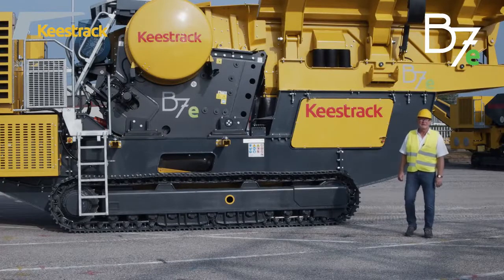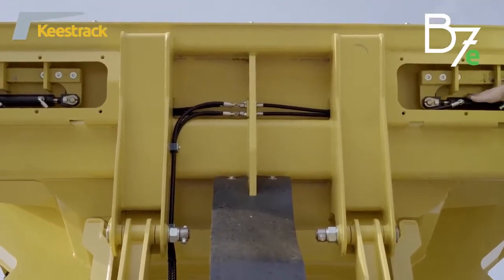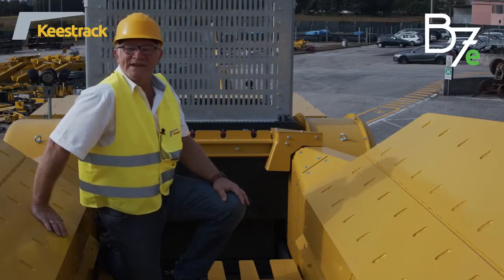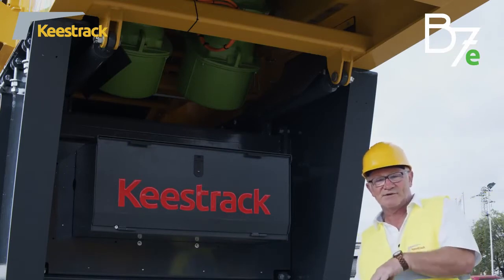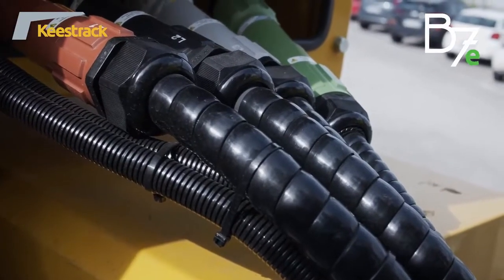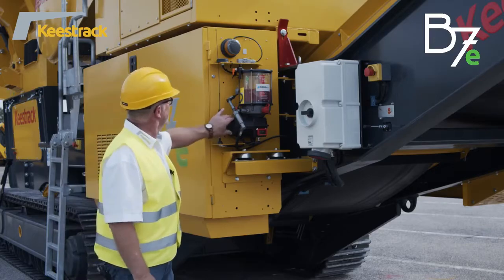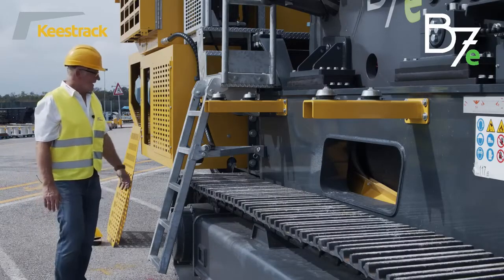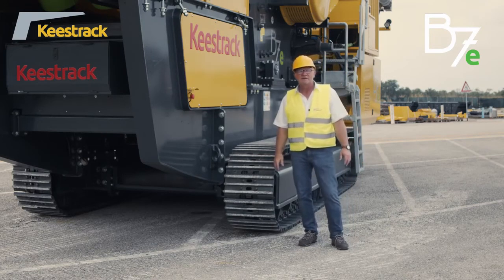Огляд надпотужної мобільної щокової дробарки Keestrack B7e з дизель-електричним двигуном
Keestrack - провідний європейський виробник мобільних дробарок, грохотів та конвеєрів
АКТІС ГРУП - офіційний дистриб'ютор мобільних комплексів Keestrack в Україні

Keestrack - ведущий европейский производитель мобильных дробилок, грохотов и конвейеров
АКТИС ГРУПП - официальный дистрибьютор мобильных комплексов Keestrack в Украине